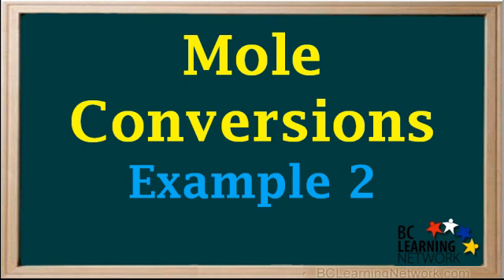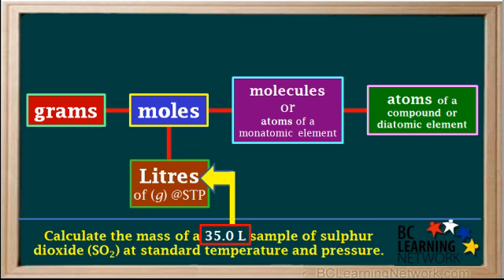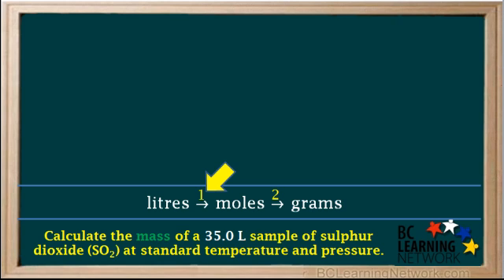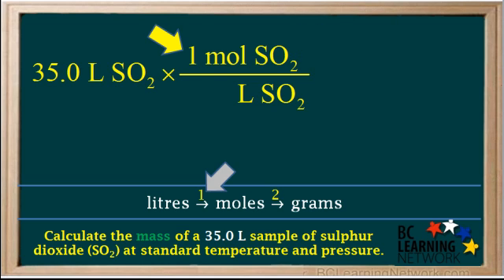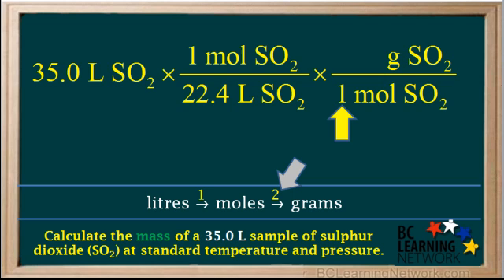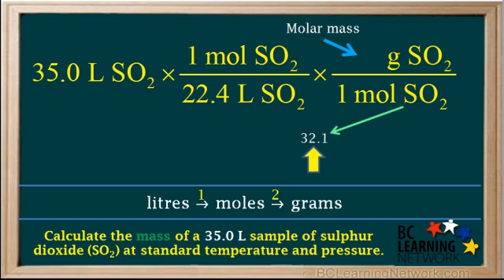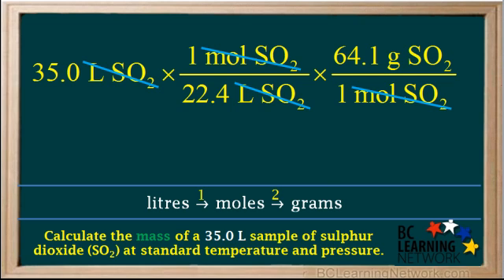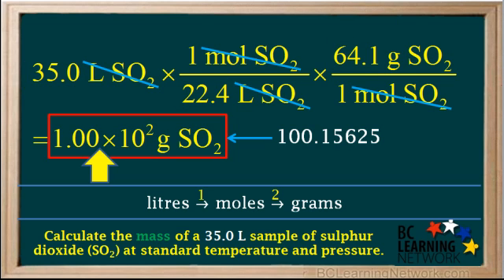WCLN - Mole conversions - 2 - Chemistry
Examples of mole conversions - Calculate the mass of SO2

0:00this is example to of our more conversion problems
0:03you're asked to calculate the mouths
0:06over thirty five years sample of sulfur dioxide
0:09at standard temperature and pressure
0:11remember standard temperature and pressure is abbreviated as as teepee
0:17we can use a diagram like this for most simple mall conversion problems
0:21it shows you how you can find the pathway from one quantity to another
0:26and you should be able to draw something like this for memory
0:30his problem we're given the leaders of the gases s_d_p_
0:34amar asked by the mass which is in grounds
0:38in the first step to convert the years it has d_p_ to malls
0:42and in the second step we convert mls two grams
0:45so we summarize our steps in a plan
0:48leaders to moles two grams
0:50is step one we convert leaders have been slow to into malls
0:54this decorating thirty five point zero leaders have been has sold to
0:58next too we had a conversion factor
1:01which we can use to convert leaders to malls
1:05unit we have is leaders of s it is so we want to cancel it we read it on the
1:09bottom of our conversion factor
1:12and you know we want from step one of his morals
1:15so we write that on the top of the conversion factor
1:18we write a one by the mole
1:21and it is known that the more volume an ideal gas tennessee p is twenty two
1:26point forty years from all
1:28in chemistry eleven we see in the ass so too is an ideal gas
1:32salir a twenty two point four by the leaders
1:36his step to we convert malls a vessel to into grant
1:40so we set up another conversion factor
1:43this time they want to cancel out malls vessel to
1:47so we read it on the bottom of the conversion factor
1:50and we want to find the grounds of s so too
1:53salir a grams of esso to on top
1:55and gain the rate of one of them all
1:58and the conversion factor of most aground
2:01we need to write the more masked by the grounds
2:04we calculate the more mass by starting with the atomic mass and one sulfur atom
2:08thirty two point one ground from all
2:11and had to turn sixteen for the two oxygen atoms
2:15which gives a smaller amounts of sixty four point one grabbed from all
2:19clear at sixty four point one but the grounds of iso two
2:23we now have all the conversion factors we need for steps wanted so we can
2:28cancel out the units leaders vessel to
2:31and the unit malls bezel too
2:34camera left with the unit grams of s the two
2:37which is the you know we wanted
2:38so the unit for the answer will be grounds of iso two
2:42so we take thirty five point zero divided by twenty two point four time
2:46sixty four point one
2:49and the calculator answer is one hundred point one five sixty five
2:54but we need to round up to three significant figures
2:57the best way to express this number to three significant figures is one point
3:02zero zero times ten squared grounds of that so too
3:05so this is our final answer